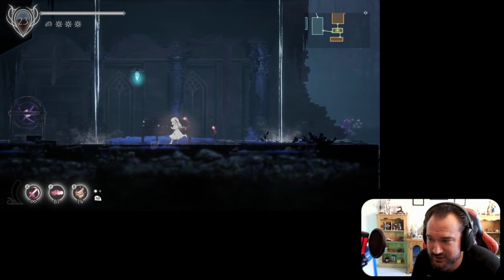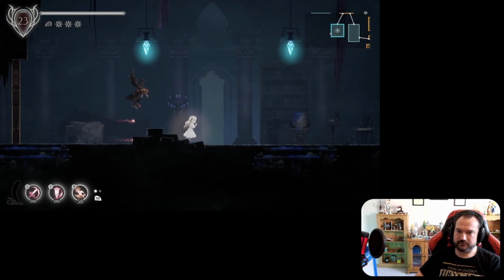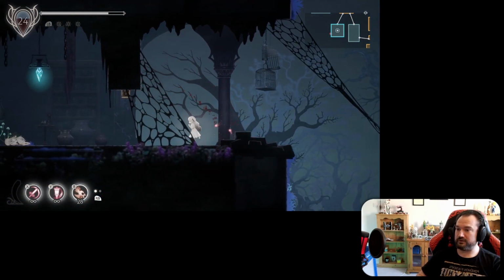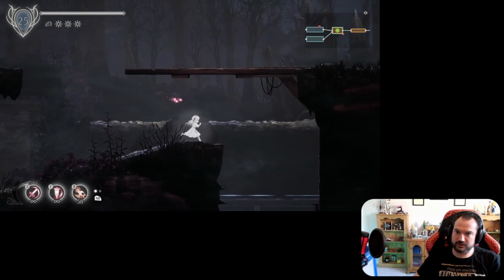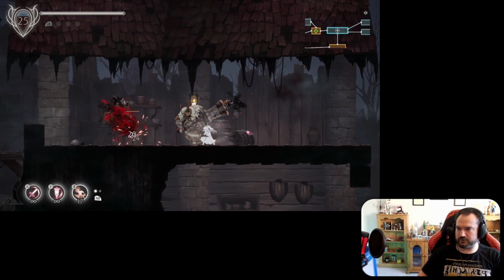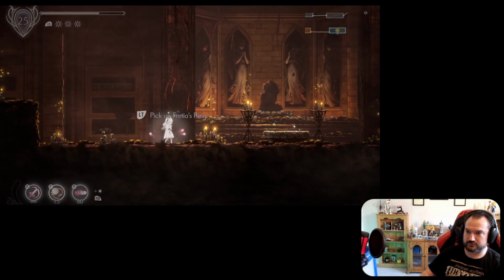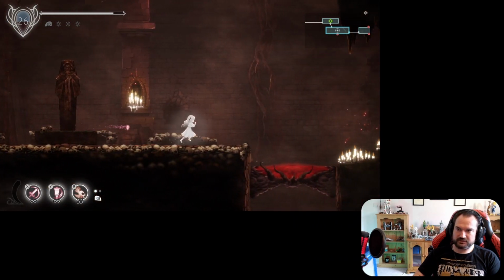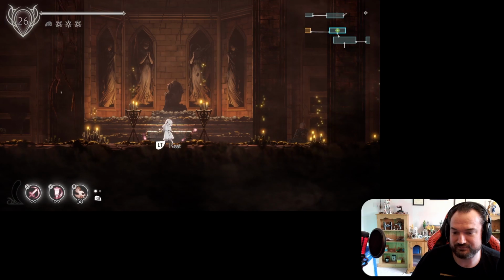Let's Play Ender Lilies: Quietus of the Knights | Part 9 | Blind Metroidvania Gameplay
Welcome, my friends, to our let's play of Ender Lilies: Quietus of the Knights!

I'm really looking forward to this one - this is a totally blind play through, but I've heard great things about this game. Most notably I've heard "If you liked Hollow Knight, you'll definitely like this!"

Come with us on this journey into the blighted land of Land's End - looking forward to it!

From the Steam Store:
Long ago, in the distant reaches of Land's End, an unforeseen rainfall transformed all living things into frenzied undead monstrosities known as the Blighted. Faced with a calamity far beyond their understanding, the kingdom fell into ruin with no end to the accursed rain in sight.

Meanwhile in the remnants of this devastated land, a young woman named Lily awakens in the depths of a church…

Unravel the mystery of the kingdom destroyed by the Rain of Death. Journey through the sprawling and hauntingly beautiful Land’s End, traversing a submerged forest, a sealed-off contaminated underground cavern, and a grand castle.

Formidable bosses await that will gladly claim your life given even the slightest chance. Defeat these powerful foes and release them from their unending curse to recruit them as allies. Overcome the challenges before you and search for the truth with powerful knights at your side.

Features:
Lead a contrasting cast of characters: a young woman joins forces with cursed knights
Explore the vast kingdom of Land’s End and discover all its secrets
Attack, evade, dash, and aim for victory
Read opponents’ attacks to survive intense battles against former friends gone mad
Acquire melee, ranged, magic, and other skills by recruiting defeated foes
Mix and match abilities and equip hidden relics to suit your playstyle
Take in fantastic landscapes and animations drawn in a beautiful dark fantasy style
Immerse yourself in an atmospheric soundtrack from musical group Mili
Uncover the mysteries of the remaining ruins and the Rain of Death in a violent world
Determine how the story ends through your actions
Find beauty in despair
Music
Musical group Mili’s credits include Goblin Slayer opening “Rightfully” and other anime franchises such as Ghost in the Shell.